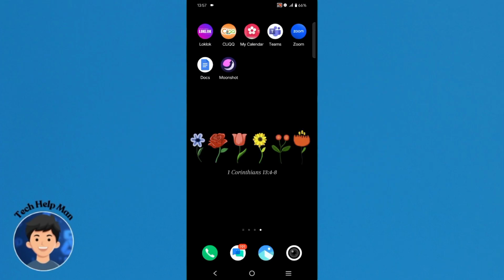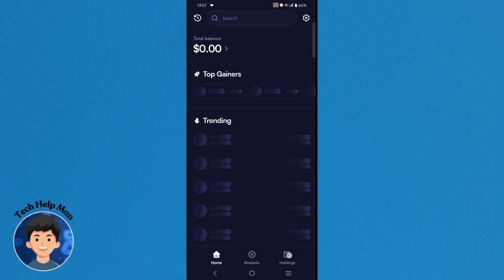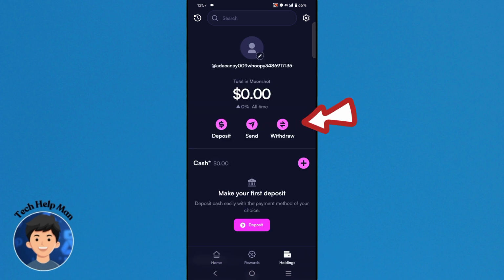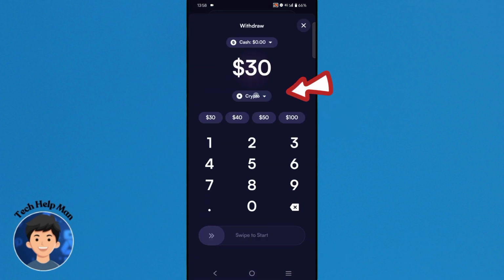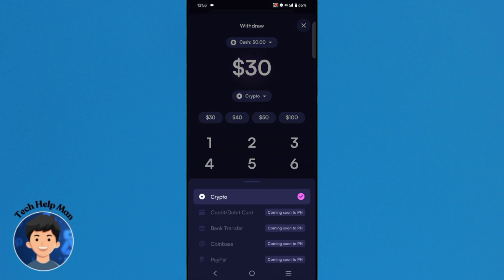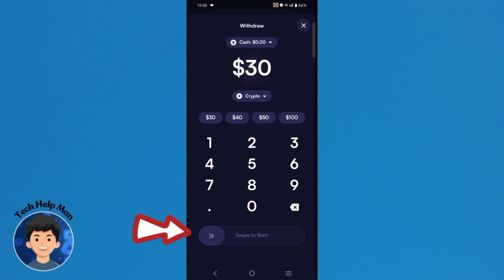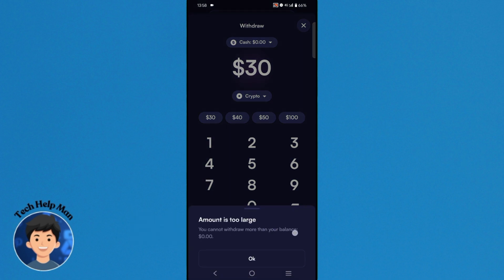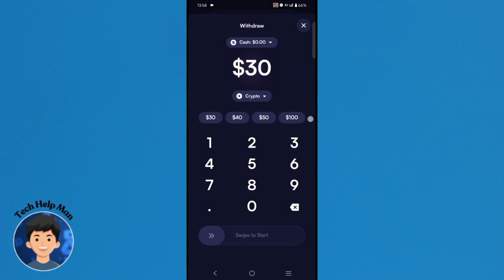✅ How to TRADE ON MOONSHOT - FULL UPDATED GUIDE 🚀✨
Are you looking for a complete guide on how to trade on Moonshot quickly and securely? In this video, I’ll walk you through a detailed, step-by-step process to start trading on Moonshot. Discover expert tips, practical strategies, and troubleshooting advice to help you navigate the platform, optimize your trades, and maximize your profits with ease. ✅✨

👉 In this video, you'll learn:

- Detailed, step-by-step instructions on how to trade on Moonshot.
- How to set up your account, verify your identity, and connect your preferred payment method.
- Tips and strategies to analyze market data and make informed trading decisions.
- How to manage risks and troubleshoot common issues during trading.
- Best practices to ensure secure, efficient, and cost-effective trading on Moonshot.